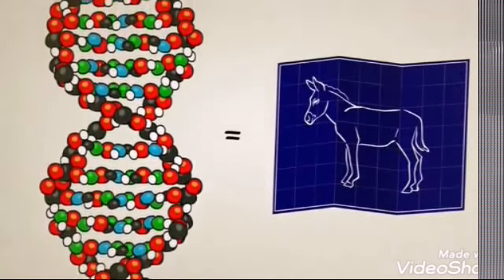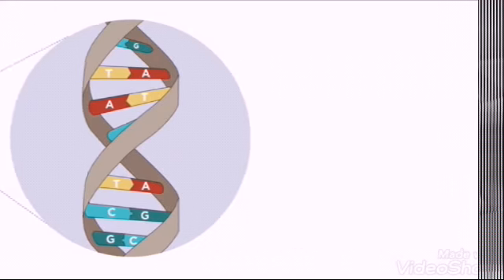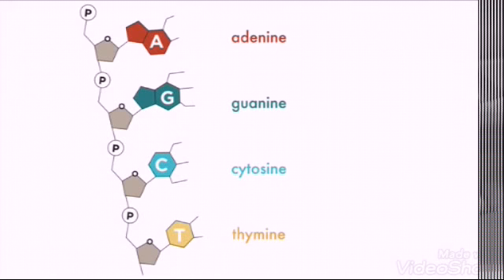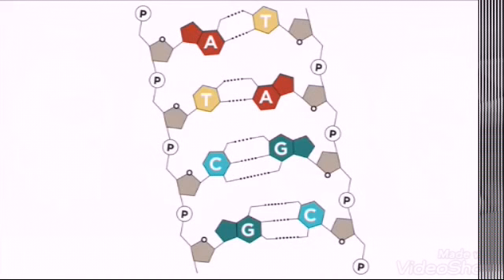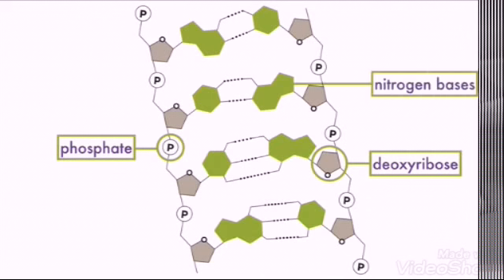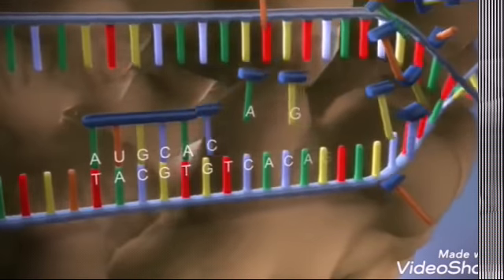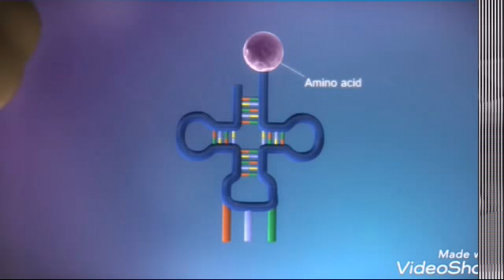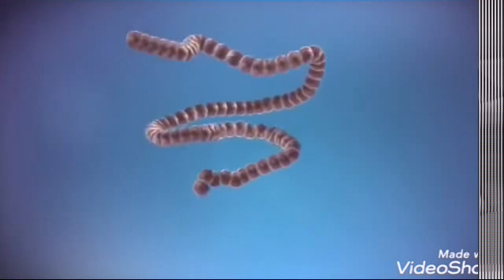620086169 Introduction to DNA Shemar BrownEDTK3004